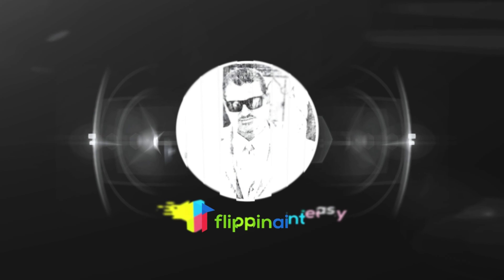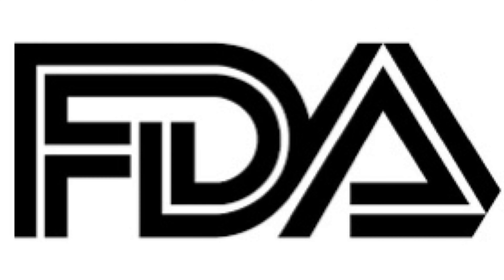Selling HBA (Health and Beauty) on eBay? Beware!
Are you thinking about selling health and beauty products (HBA) on eBay? Before you start, make sure you understand the risks involved. In this video, we will be discussing the potential dangers of selling HBA on YouTube and what you can do to avoid account suspension and other penalties. I will cover what happened to me so that it doesn't have to happen to you. Whether you're a seasoned seller or new to the game, this video will provide valuable information to help you stay safe while selling HBA on YouTube.

            Click On The Link Below to Try PrimeLister 14 Days Absolutely Free!

Want to know what supplies I use or recommend for your eBay business?

My Main eBay Store Link:

Looking for a local source for liquidation?  Check out liquidationmaps.com and find a liquidator near you…